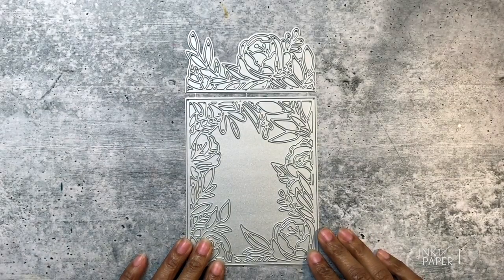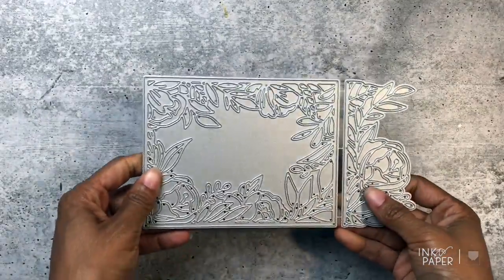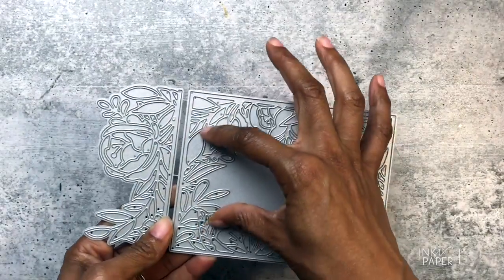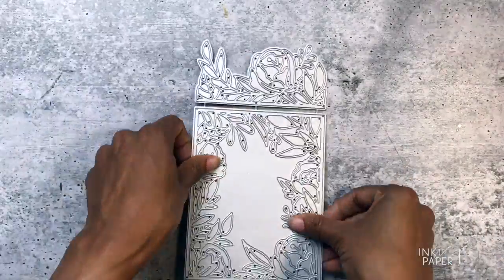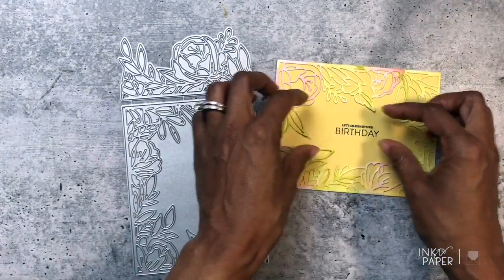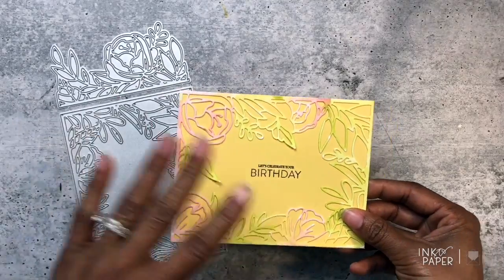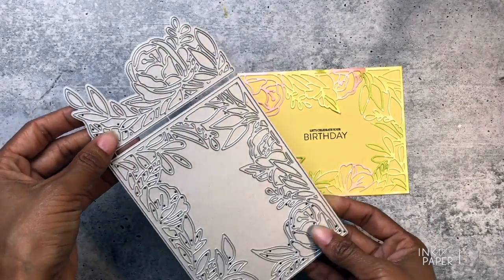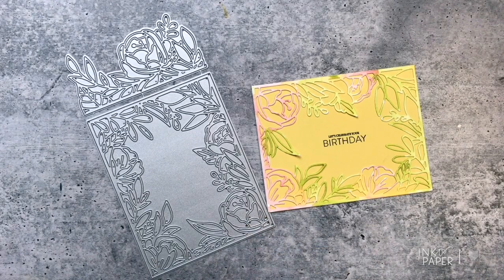Introducing On the Border: Flora Bliss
This video is introduces On the Border: Flora Bliss dies for Ink to Paper's July 2019 Release.